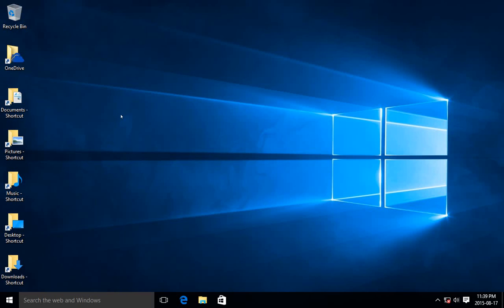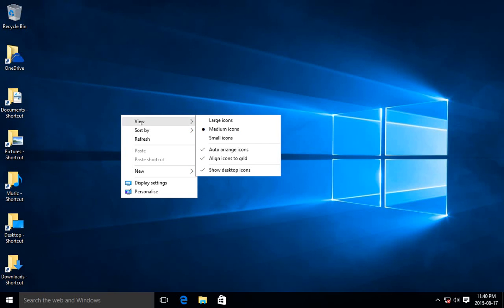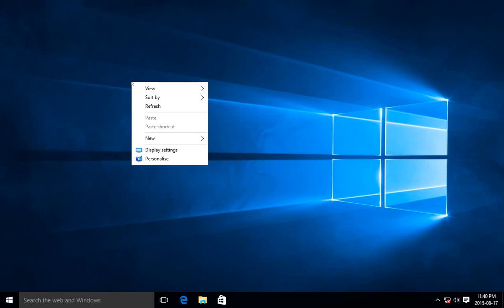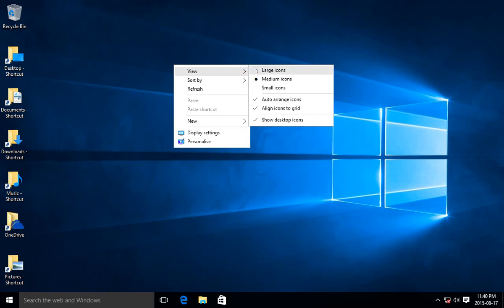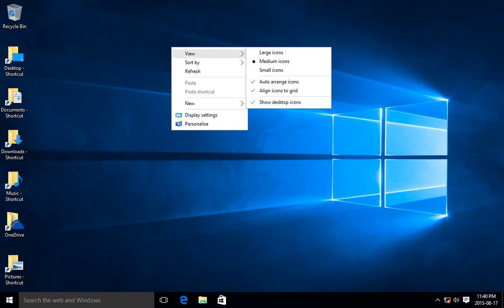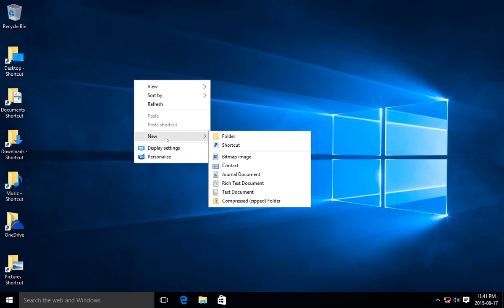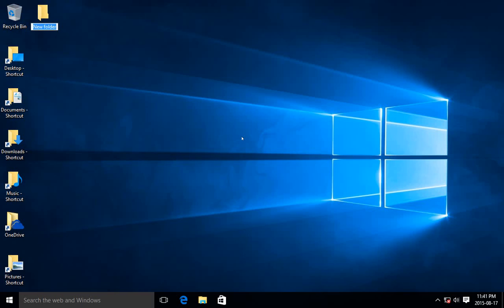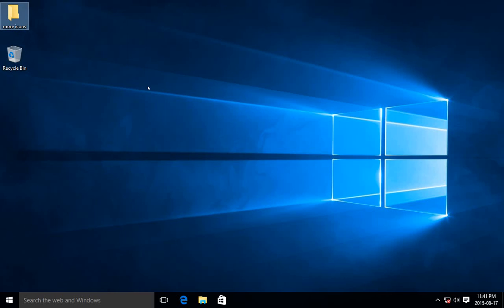✔️ Windows 10 - Show Desktop Icons, Hide Desktop Icons, Restore Desktop Icons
Are your icons missing? This video may help.

Want to hide your desktop icons? Check this how to video out!